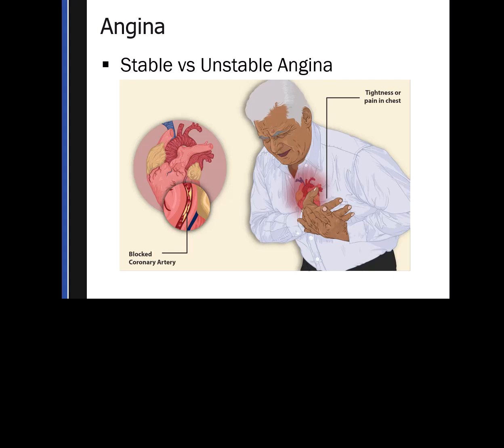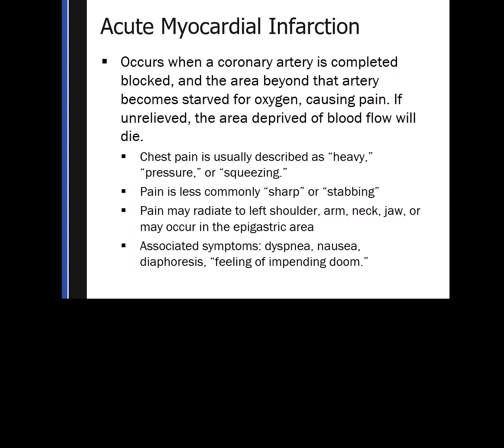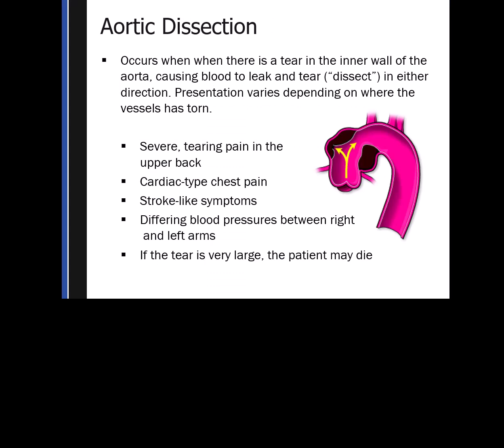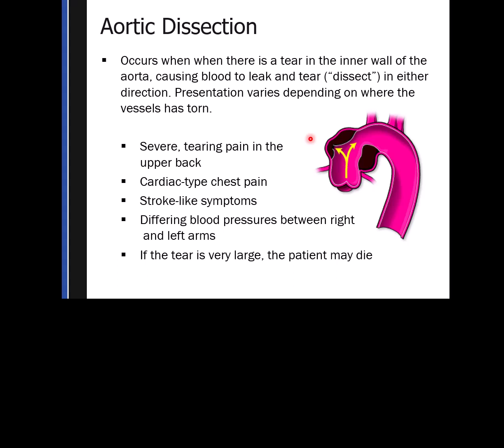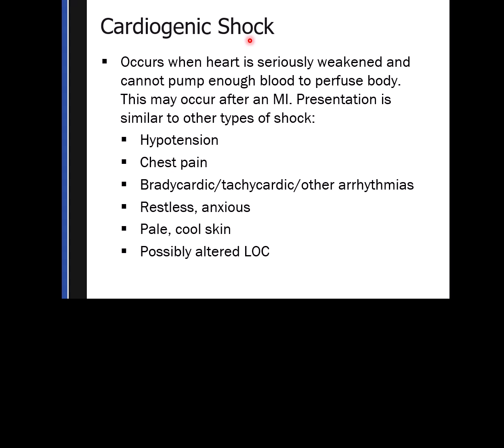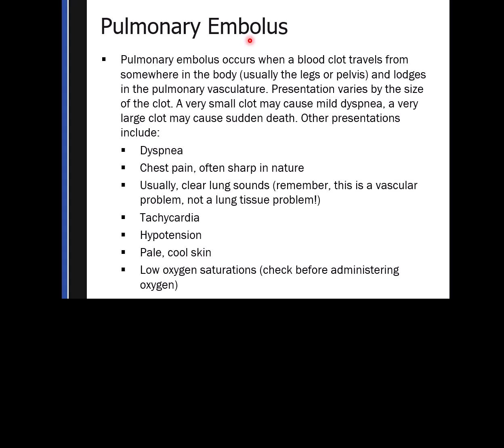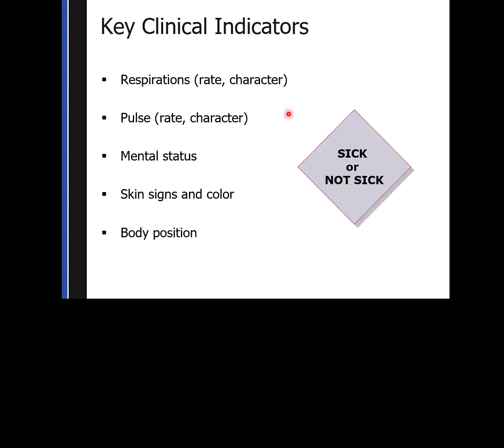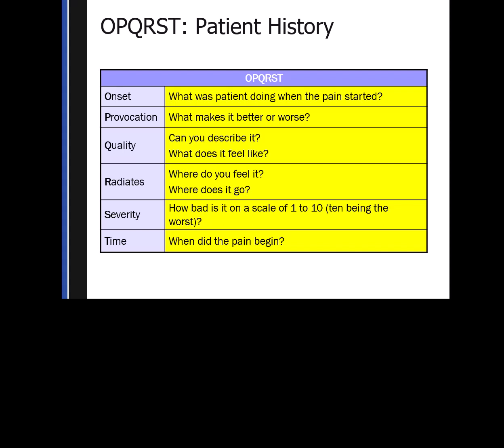EMC 303 Cardiac Conditions